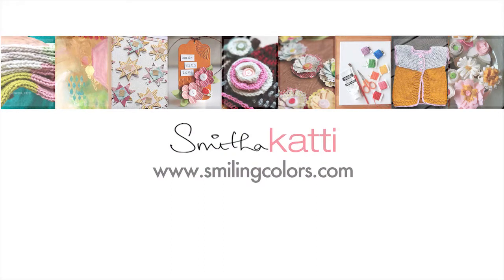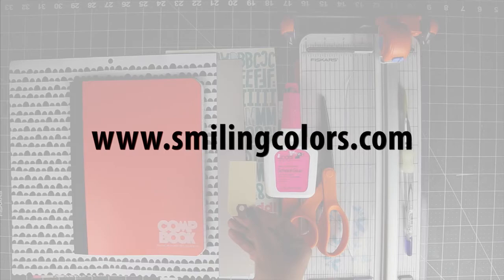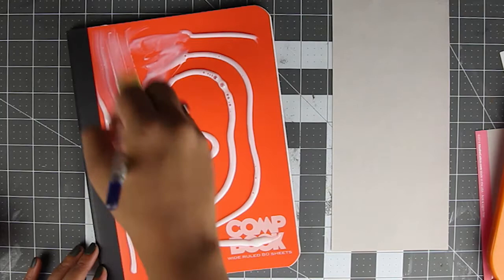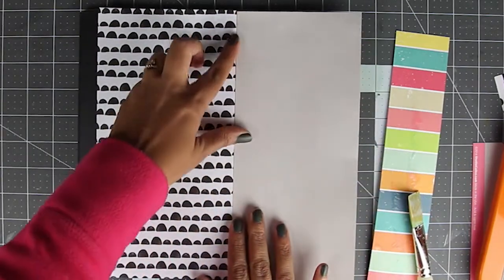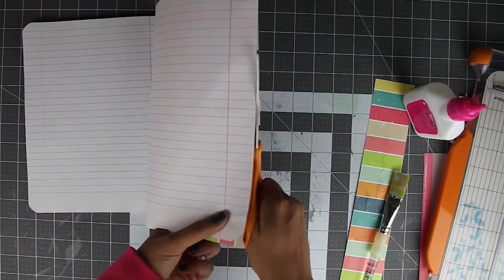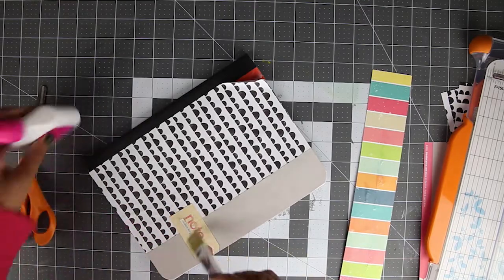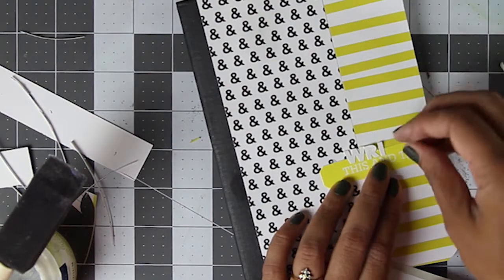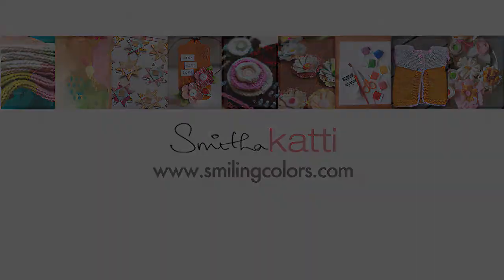DIY Easy Notebook Tutorial, Back to school crafts, Altered book cover, Week in the life kit, Fiskars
Hi DIY/Crafters! I'm making cute notebooks that can be used for  your notes, school or as a thoughtful gift for someone you love. These are easy to personalize and making them uniquely yours. So let's get crafting!

● ● ● ● ● ● ● ●  WRITTEN TUTORIAL ● ● ● ● ● ● ● ●

● ● ● ● ● ● ● ●  CRAFT SUPPLIES  ● ● ● ● ● ● ● ●

A Composition book or notebook of any kind
Some scrapbooking papers
Letter stickers
White glue
Paintbrush
A Shipping Tag
Also used: Ali Edwards "A week in the life" scrapbooking kit.

Video Edited by Nachiket Katti